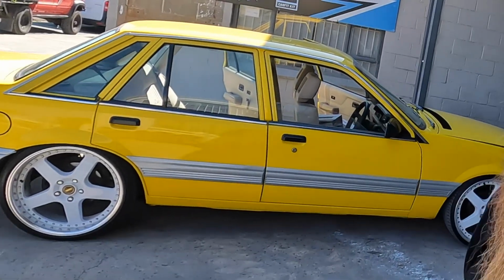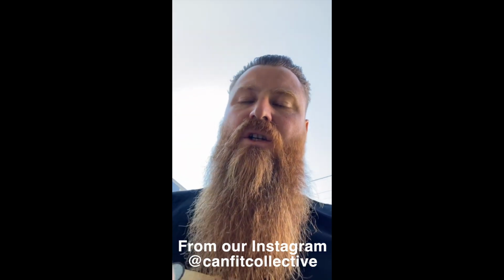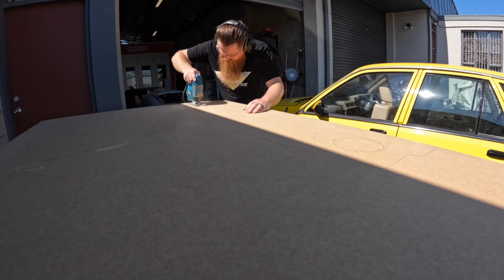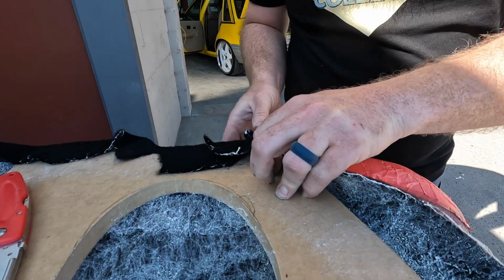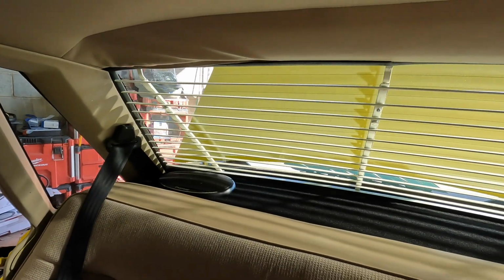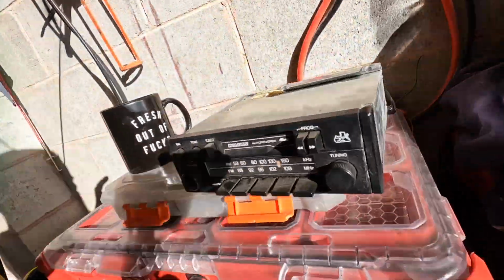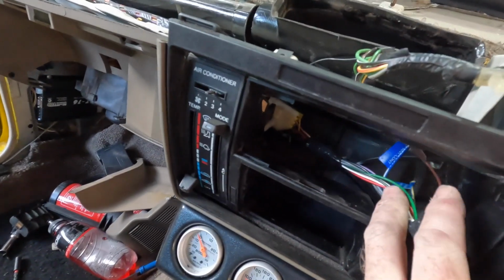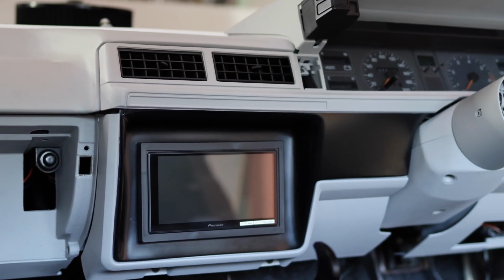90's icon VL Turbo BT1 - Headunit and 6x9's